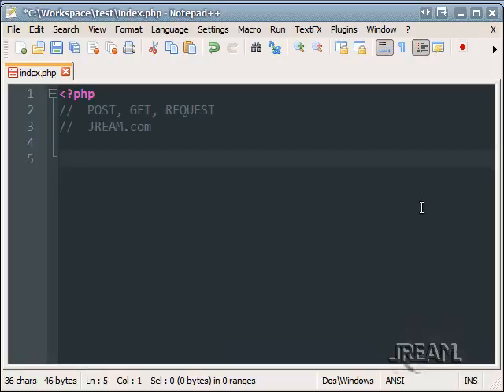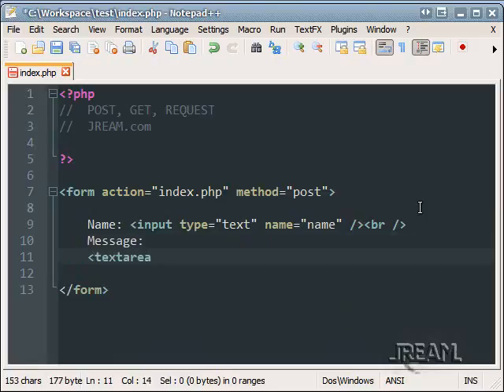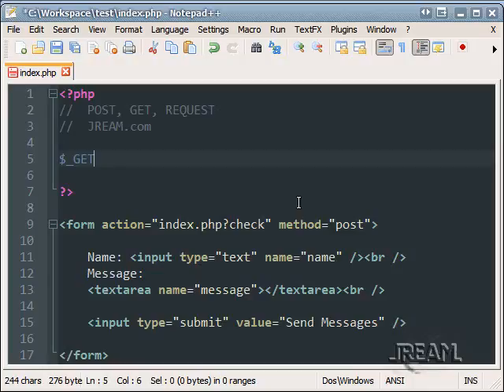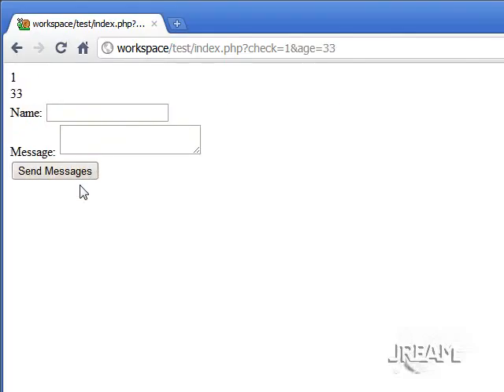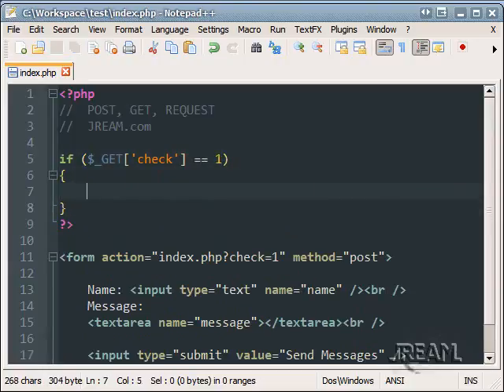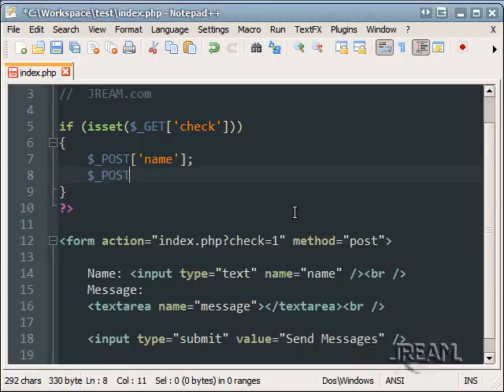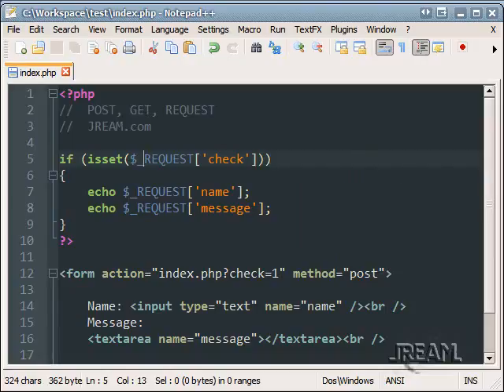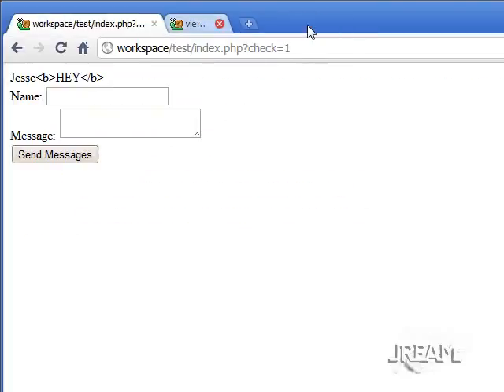Php for beginers Lesson 5